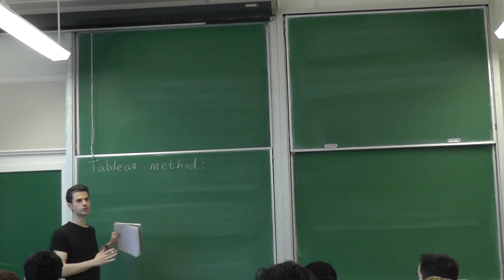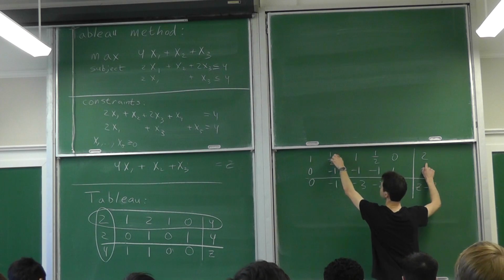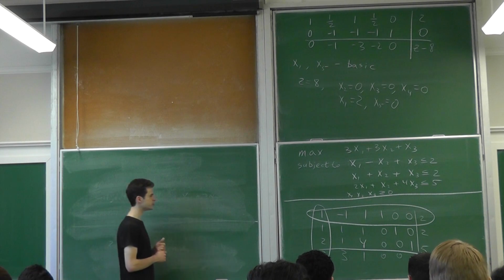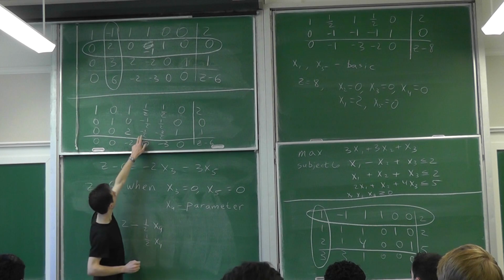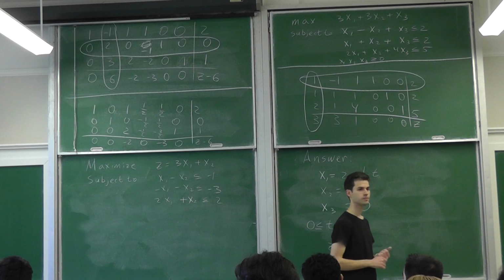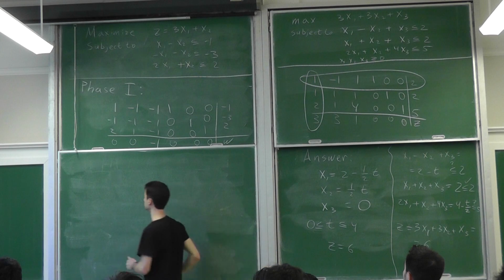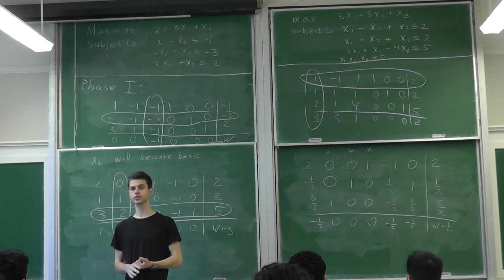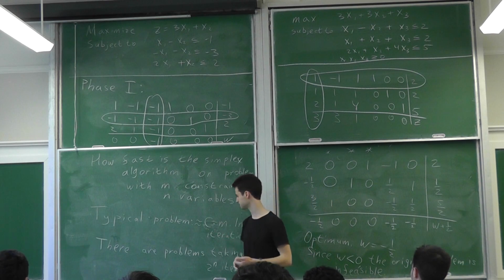Linear programming lecture 5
Tableau format